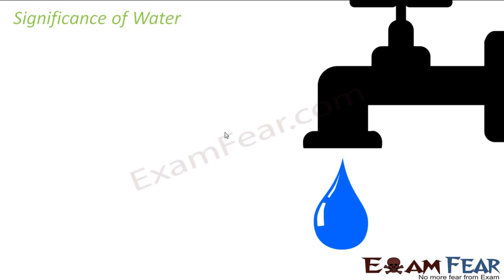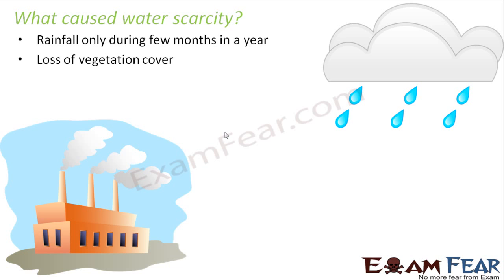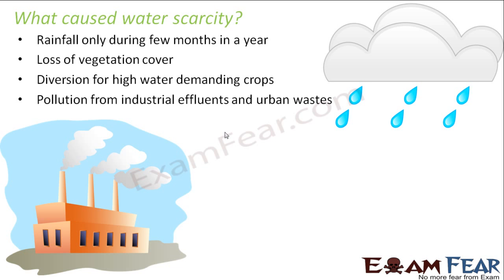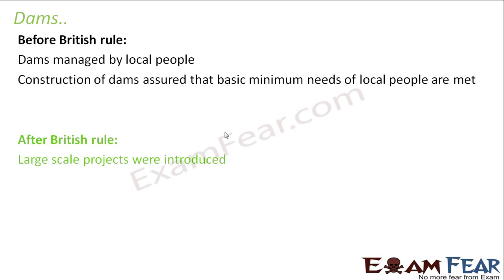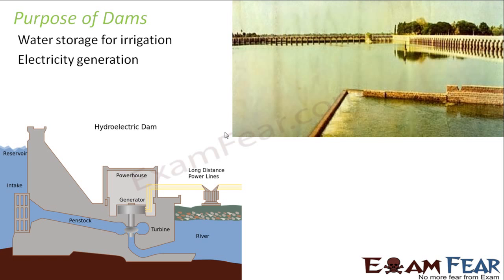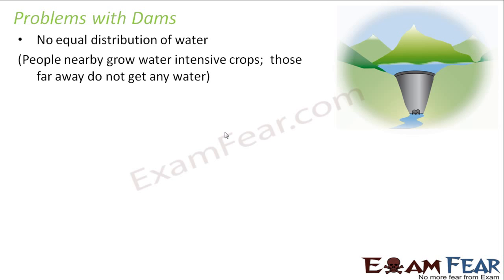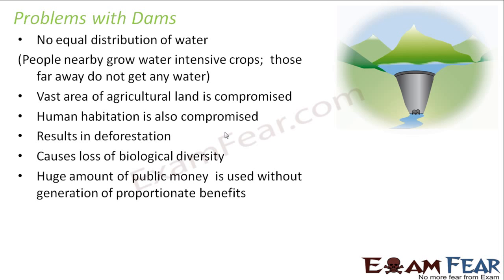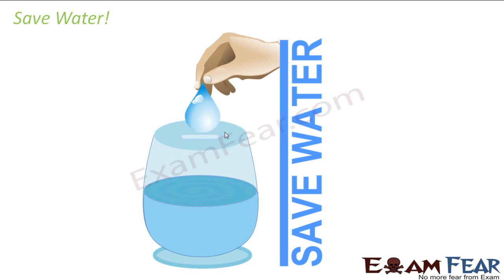Physics Management of Natural resources part 5 Water CBSE class 10 X